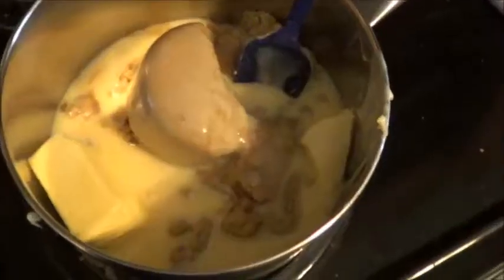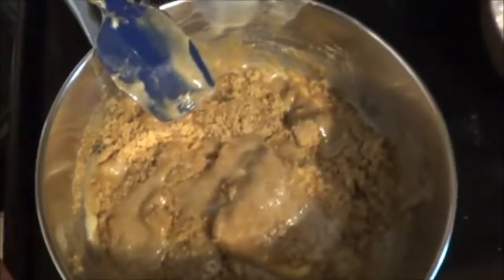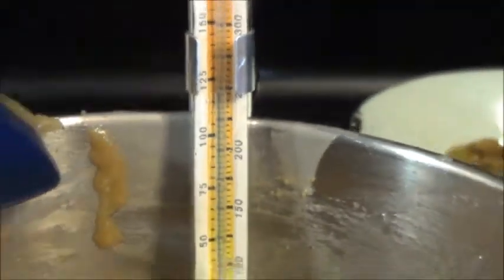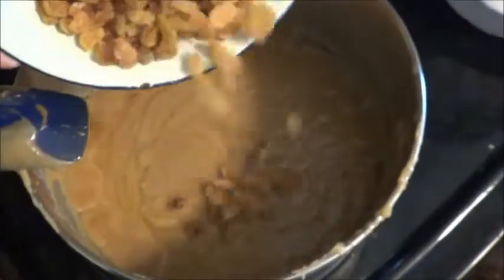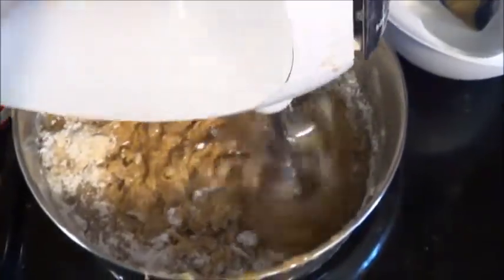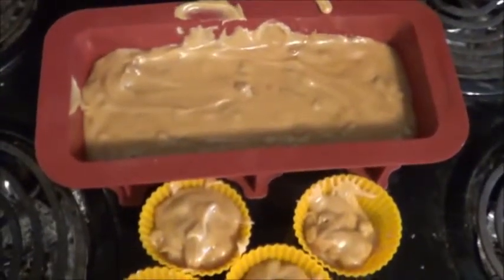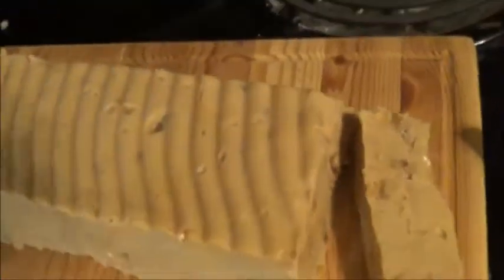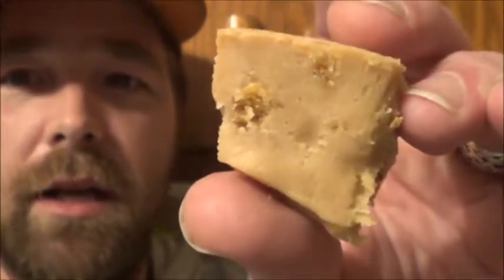Rum and Raisin Fudge for the Holidays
Hey there everybody and welcome back for another kitchen visit.  Today I'm working with that golden sugar fudge recipe, to try and make a more Christmas type fudge.
Growing up, the combo of Rum and raisin was very popular around the holidays so it seemed like the perfect place to play!  While I'm clearly still learning about making fudge, I'd say things are coming along well.  Really just one more variation I want to try before I can say I'm done making fudge for a while ...
Cheers & happy holidays!